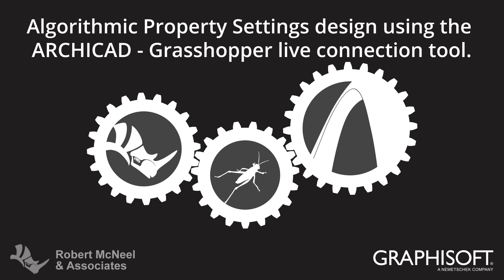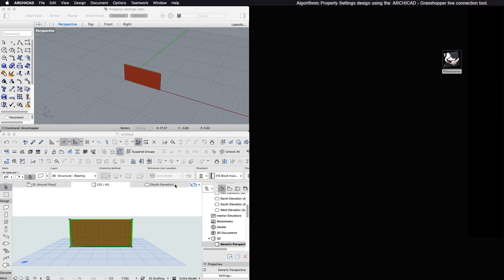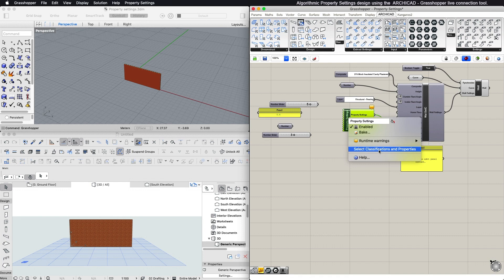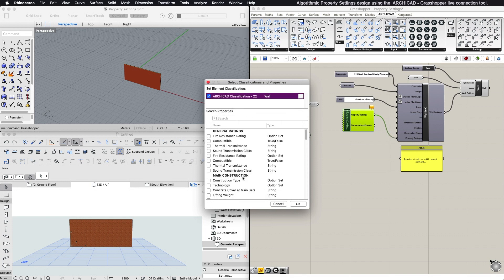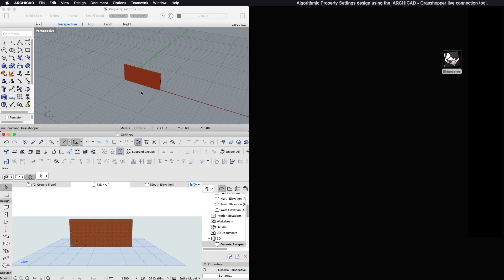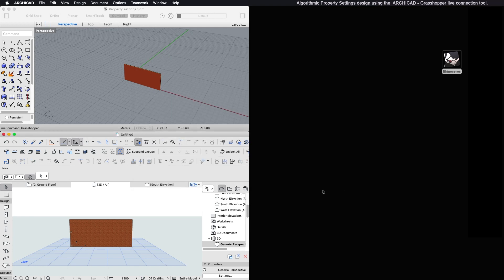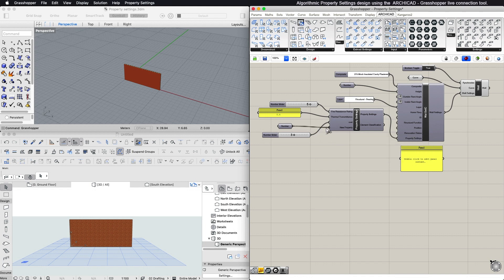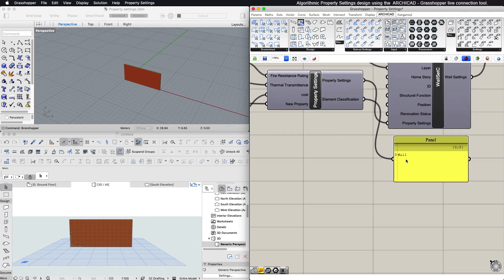ARCHICAD – Grasshopper Live connection: Algorithmic Property Settings design